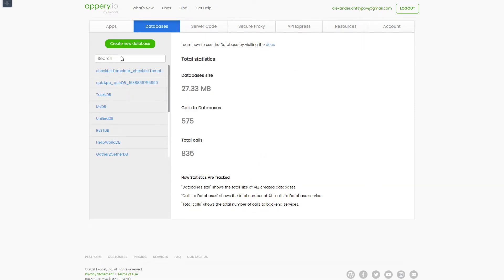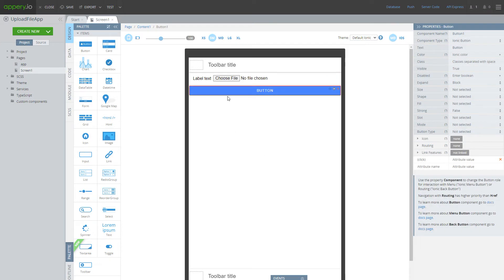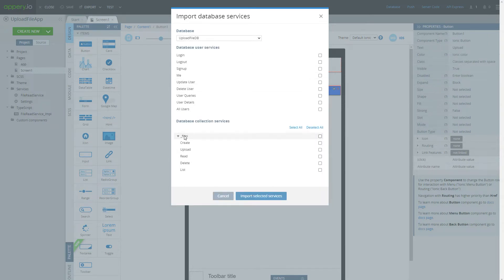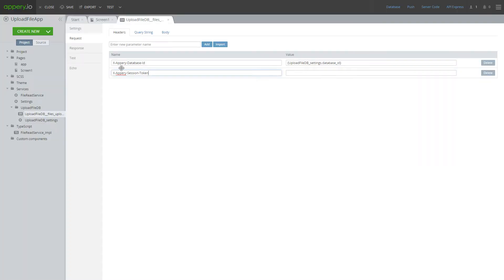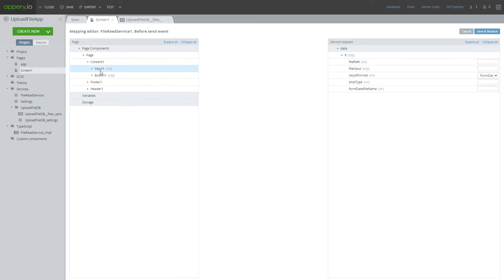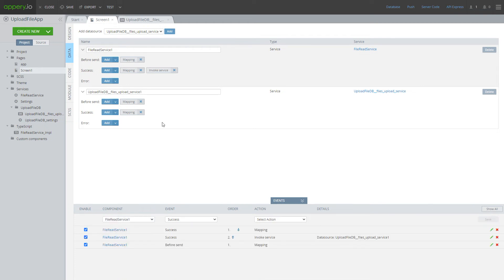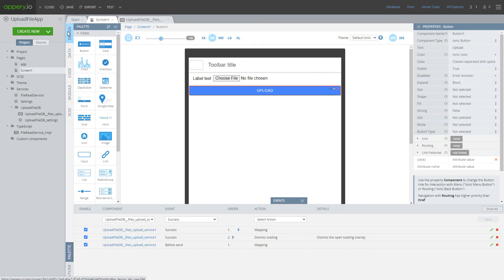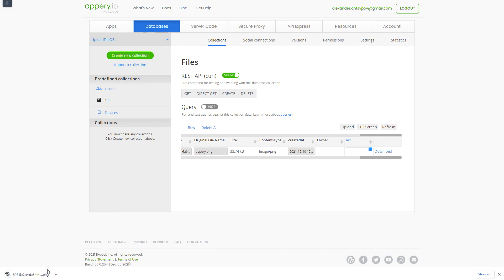How to add Upload a file into Appery.io Database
In this video, Alexandr Antsypov Head of Development Appery.io demonstrates how to upload a file into Appery.io Database.

This video is one in a series of Appery.io Community tutorials in which we demonstrate how to create Ionic 5 mobile apps using Appery.io. Check out the full list of tutorials